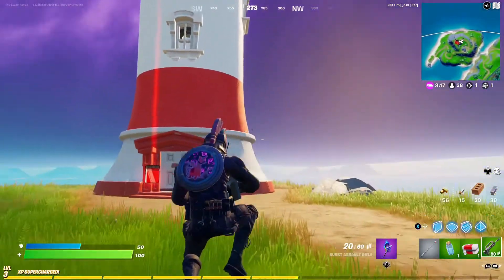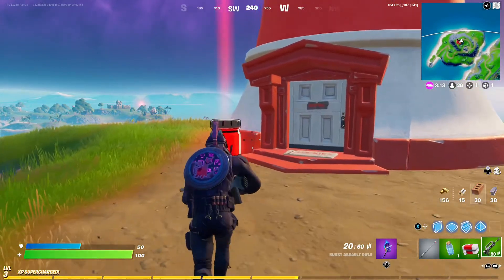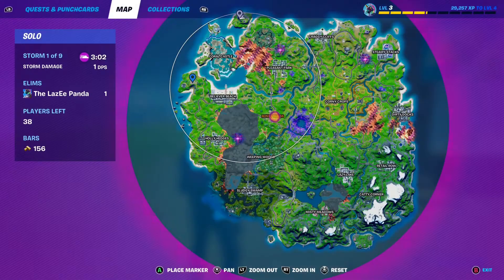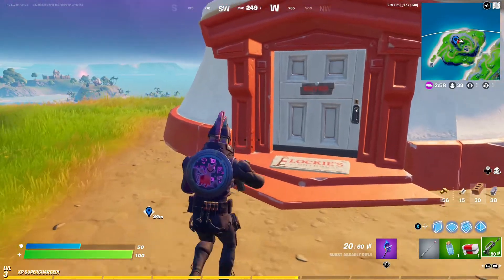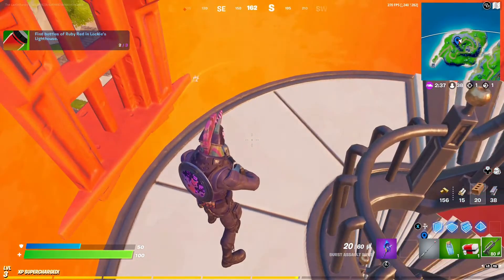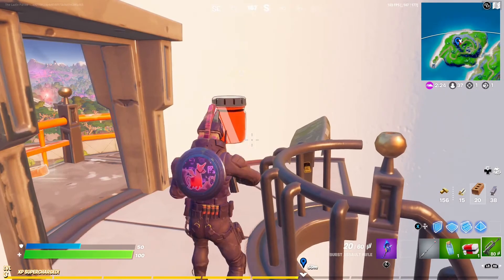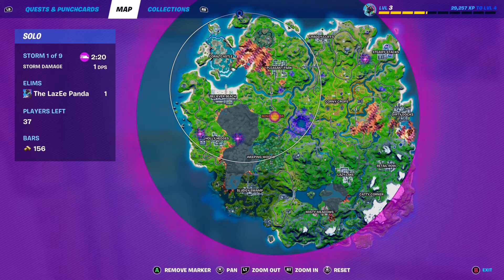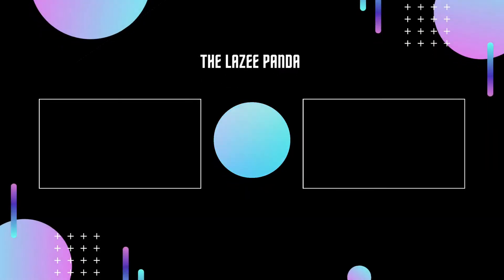Find Bottles of Ruby Red in Lockie's Lighthouse Location - Fortnite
we show you where to find bottles of ruby red in lockie's lighthouse location in fortnite. We show you the exact locations of the ruby red bottles in fortnite at the lockie's lighthouse in fortnite. We hope this video helps you find the ruby red bottles at lockie's lighthouse in fortnite.